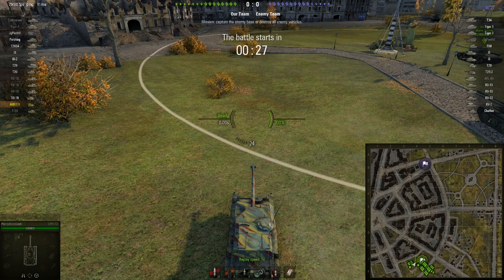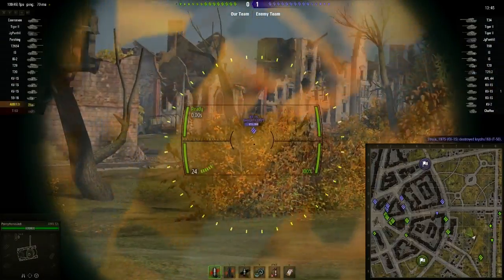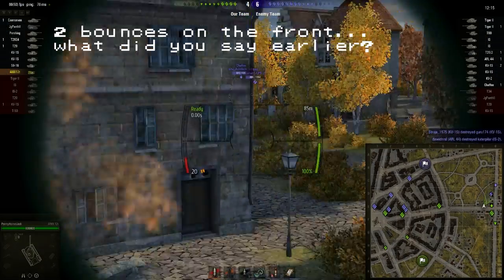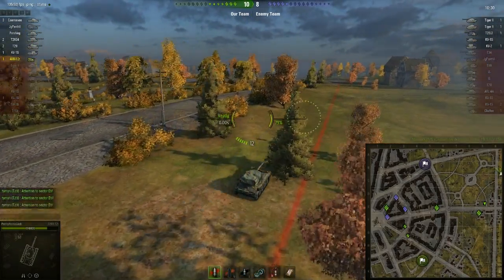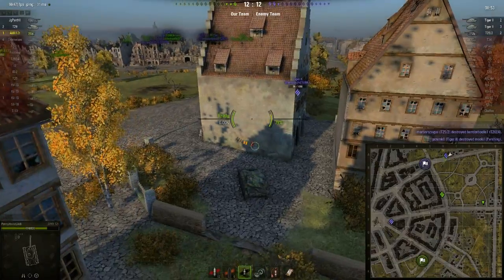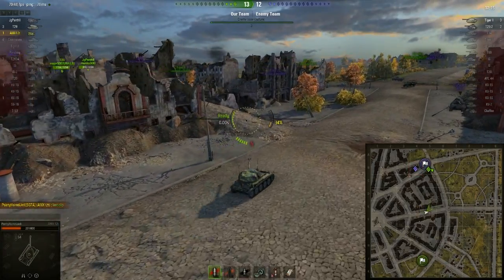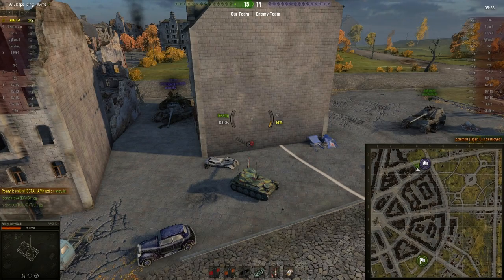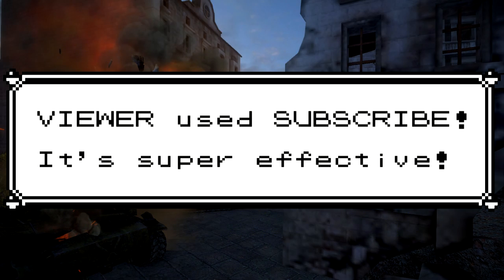AMX 12t / Ruinberg / "That rabbit's dynamite"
Another of my older replays, with a "I couldn't possibly have planned that" ending.

For anyone that's interested in the WoT Replay Companion, you can find it on the following EU forum thread:

For more information on the Specialist Global Tank Academy training clan (for which I'm an instructor), check out their - and official YouTube channel

Mods list: J1mB0's Crosshair